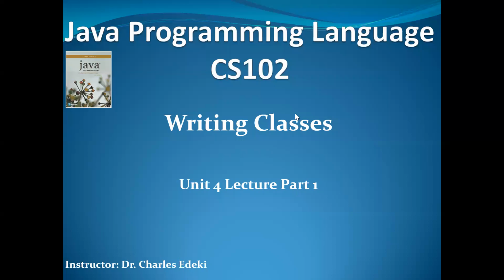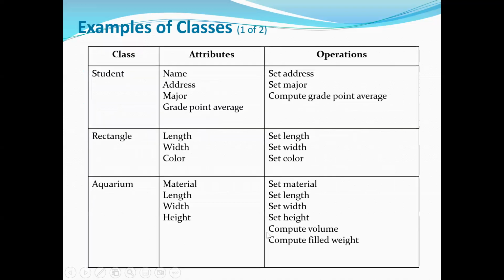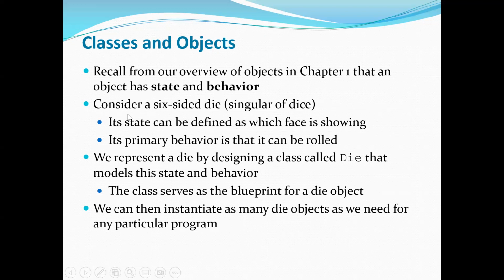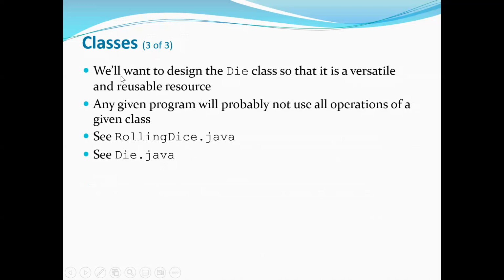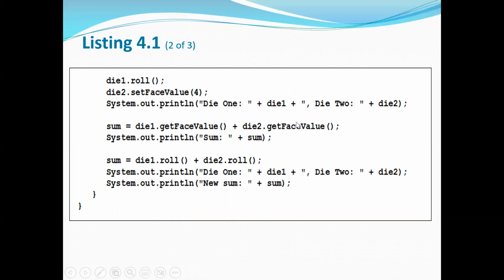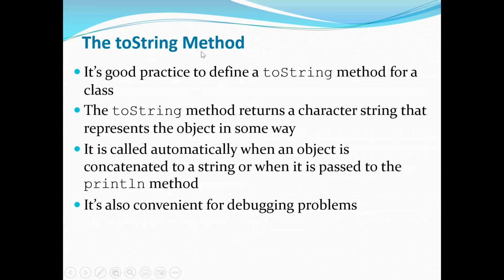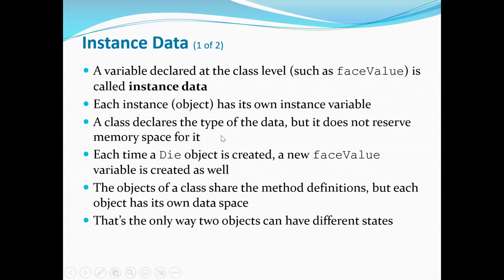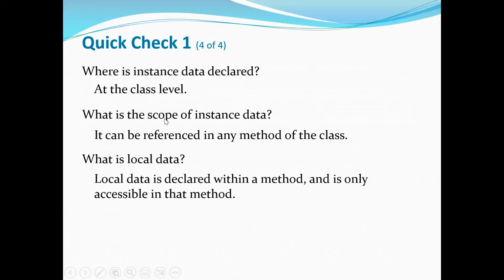Java: User-Defined Class, Writing Classes, Encapsulation, Java modifiers and Constructors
We’ve been using predefined classes from the Java A P I. Now we will learn to write our own classes.
Unit 4 Lecture focuses on:
class definitions
instance data
encapsulation and Java modifiers
method declaration and parameter passing
constructors